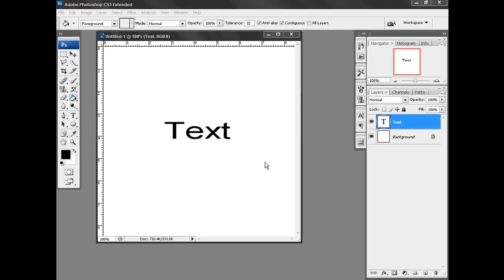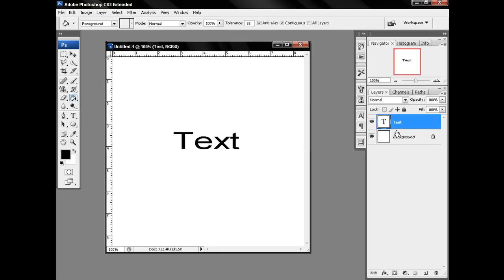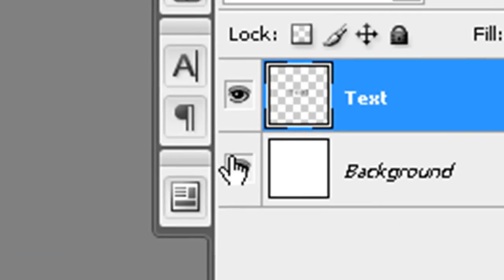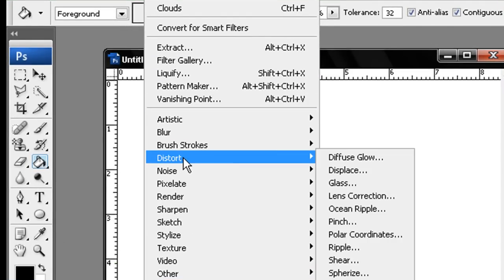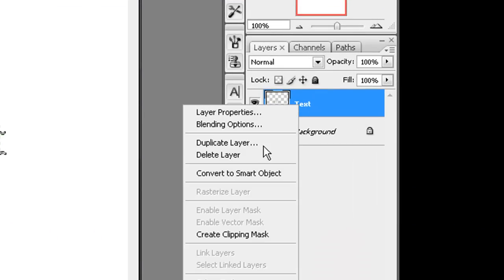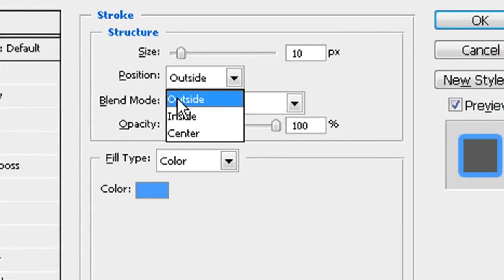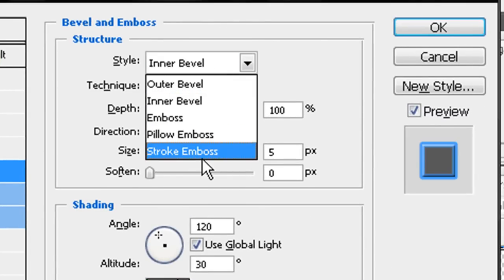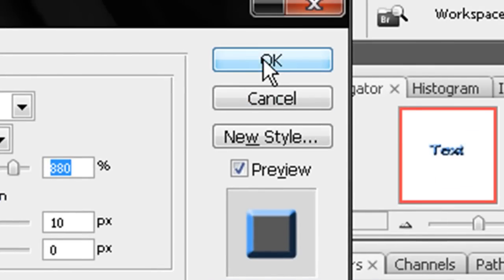Photoshop Tutorial - Diamond Text Effect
A photoshop tutorial on how to make a Diamond Text Effect